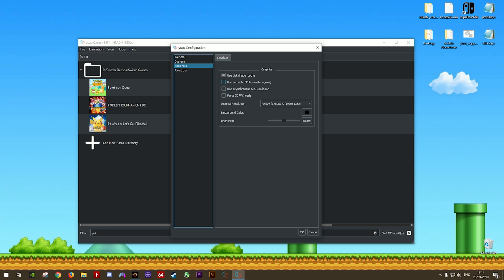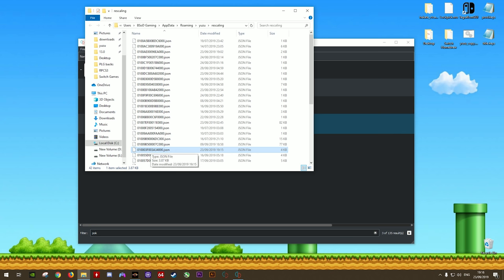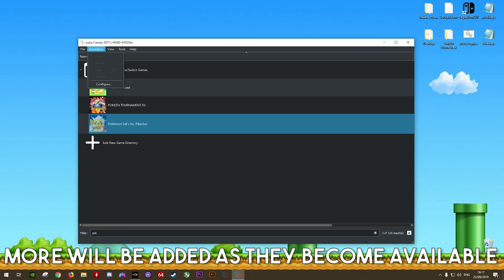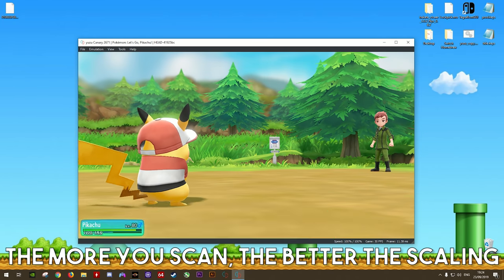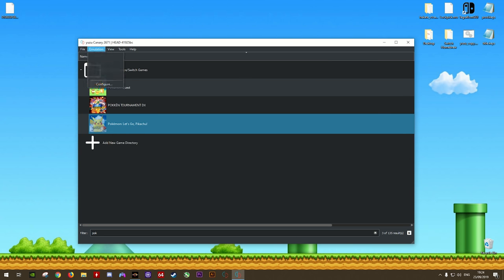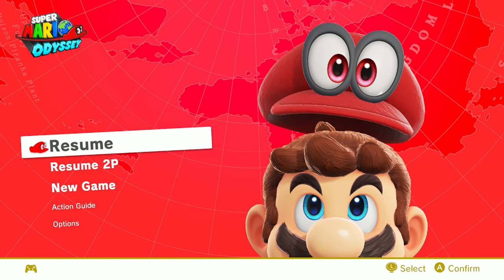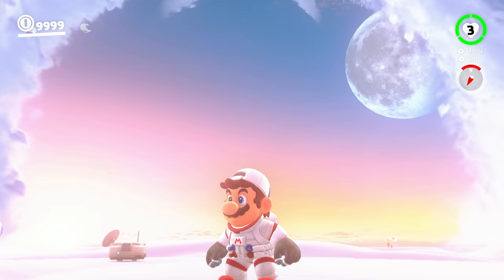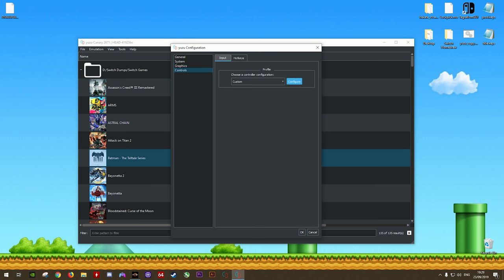Nintendo Switch Games at 4K & Higher | Yuzu Resolution Scaling Guide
Play your Favorite Nintendo Switch games at Crazy High resolutions and with the best possible Performance settings

Guide Timestamps
Adding Rescaling Profiles to yuzu 0:35
How to Build Scaling Profiles 4:20
Known issues 9:04

A Full Guide to using Yuzu Emulators Brand New Resolution Rescaler.

RESCALING PROFILES

More profiles will be added once created & available

► My PC Specs:
16gb DDR4 3200Mhz RAM
GTX 1080ti 11gb
256gb NVME M.2 SSD